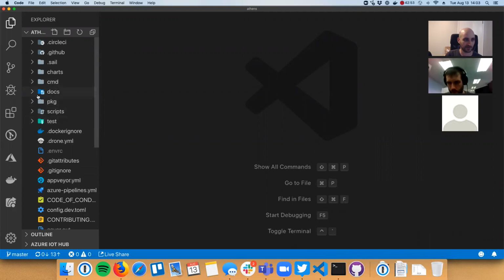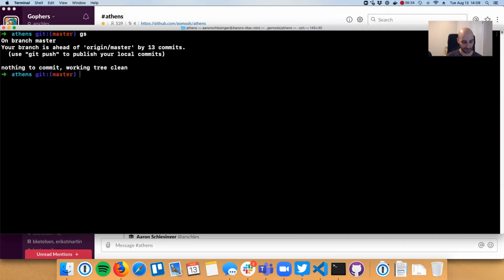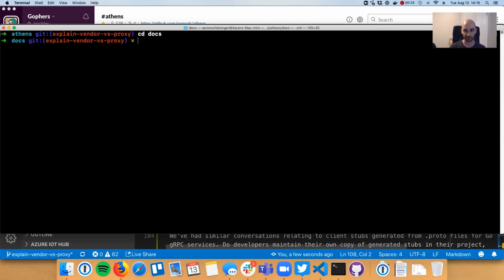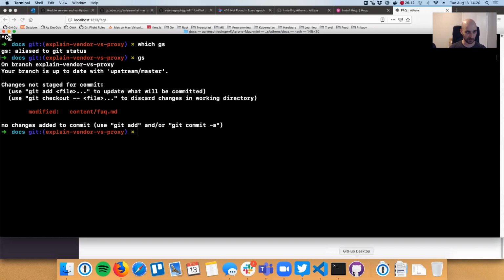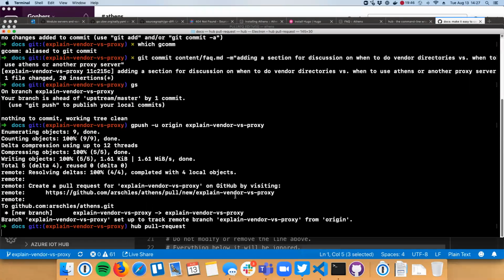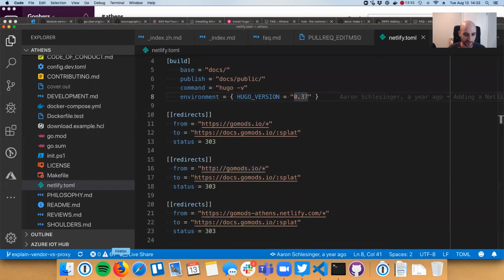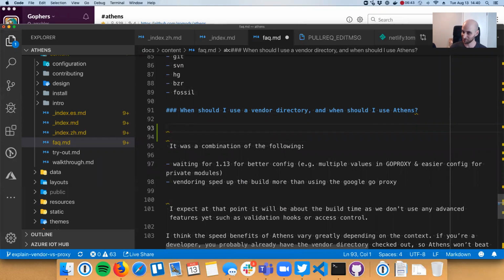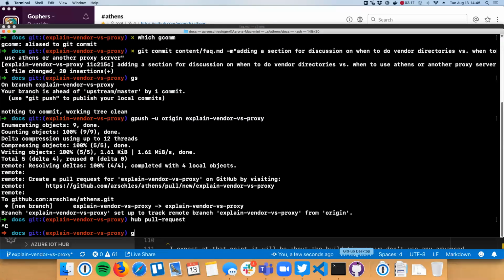2019-08-13 Athens Office Hours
Today we went over how Athens documentation works. We went through how to make a change, test it locally, submit it as a PR see a preview, and iterate on the docs.

Enjoy, and keep on rockin' Gophers!